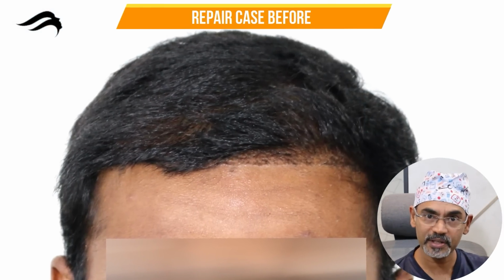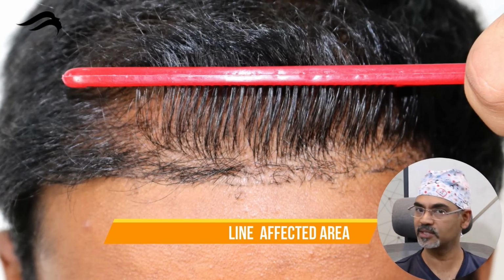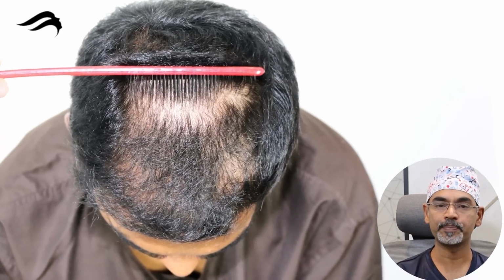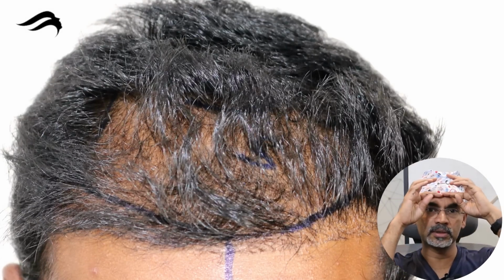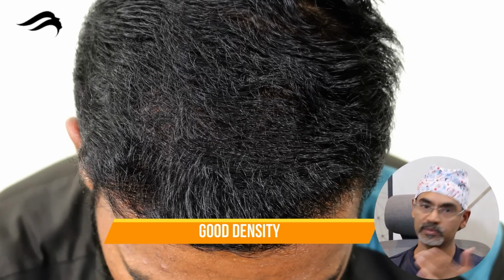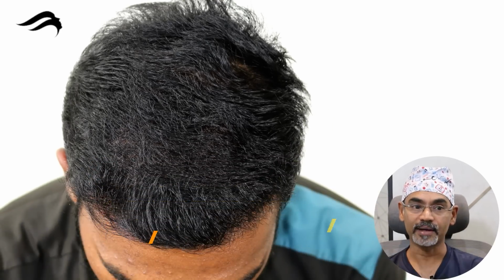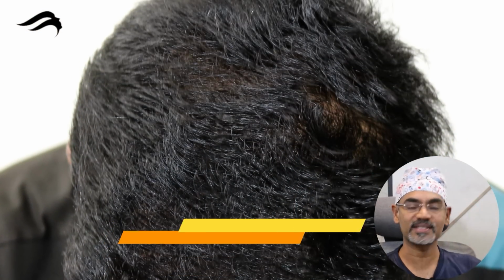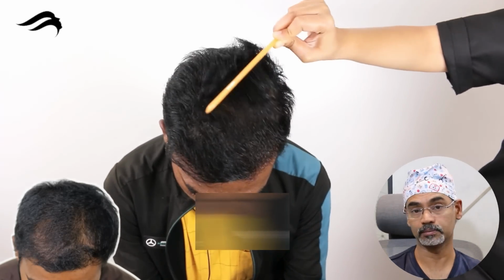Hair Transplant In Chennai | Best Results Surgeon Cost & Center Of Hair Transplant Of Chennai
Hair Transplant In Chennai | Best  Results  Cost &  Surgeon Of Hair Transplant In Chennai.

Pioneer Advanced Hair Transplant clinic known to give best results for hair transplant in Chennai. At our clinic hair transplantation is done under the guidance of India's one of the top surgeon dr sreedhar ready. We have world class clinical treatments and result-oriented.

At Pioneer Advanced Hair Transplant Clinic you will get very affordable cost for hair transplantation. Apart from price we provide best hair transplant in Chennai with international facilities & world class results.

In last 15 years we have done more than 6 thousand successful surgeries, we offer both FUE and FUT methods of hair transplant.

If you are looking for hair transplant in Chennai consult India's top cosmetic surgeon.